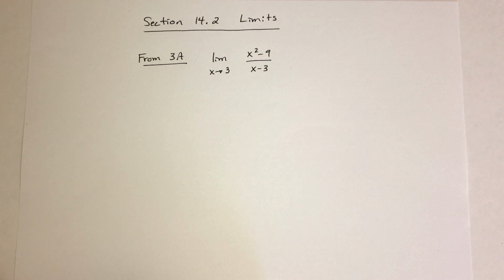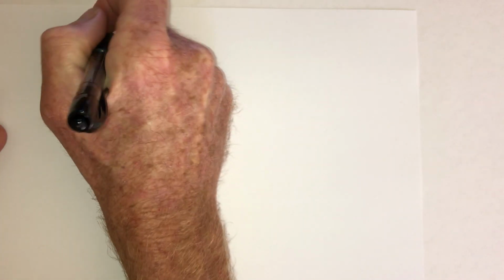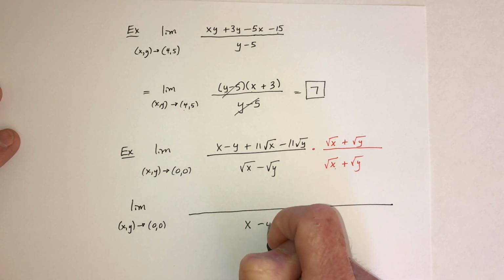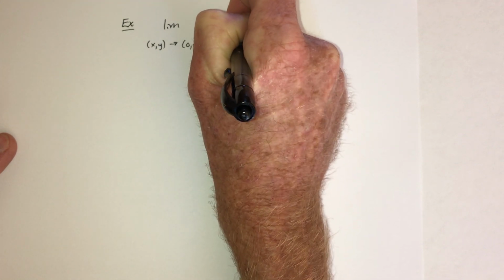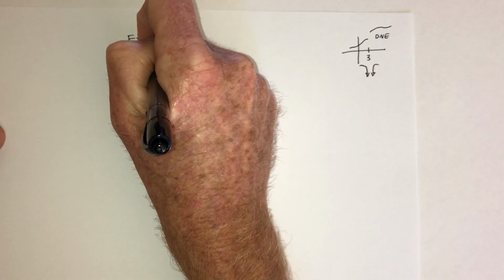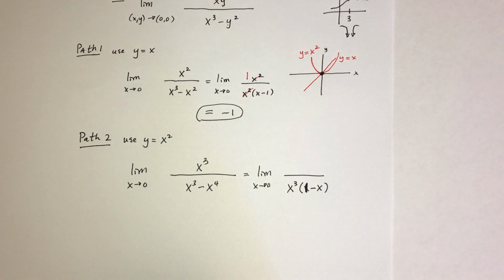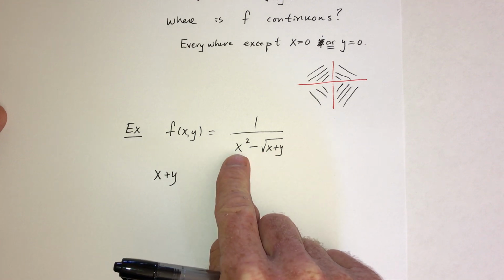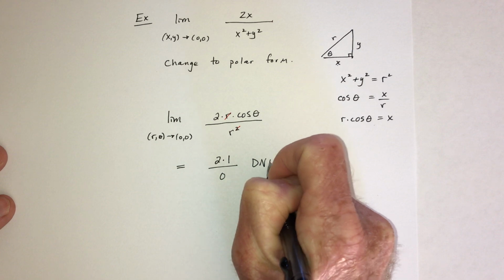Math 3C Section 14.2 Lecture